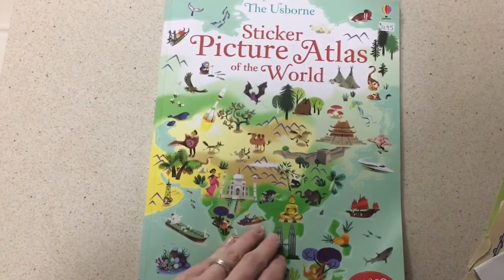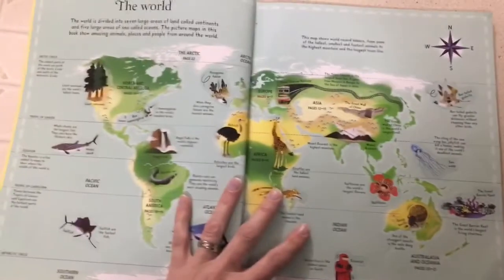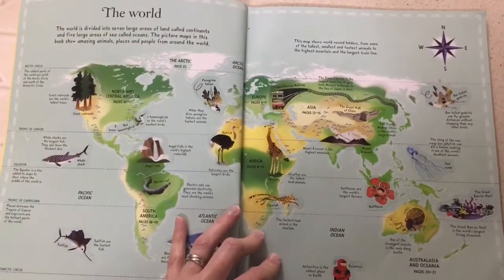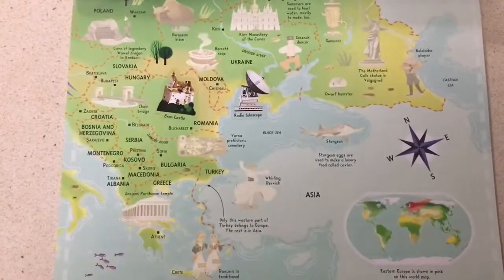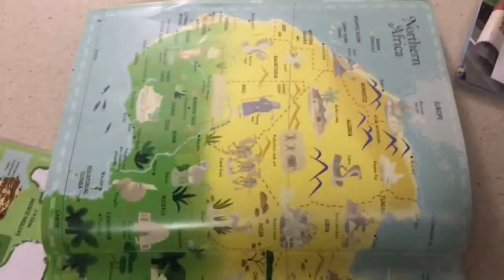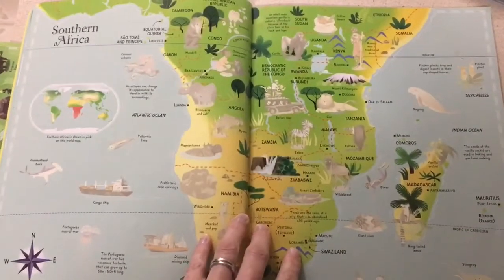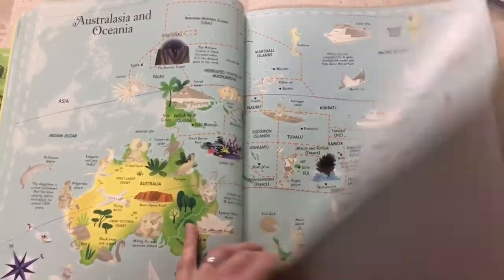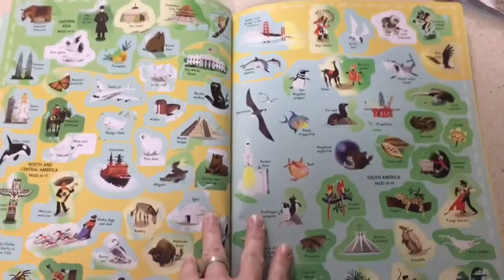Sticker Picture Atlas Of The World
A great book for learning about the world from Usborne Books at Home